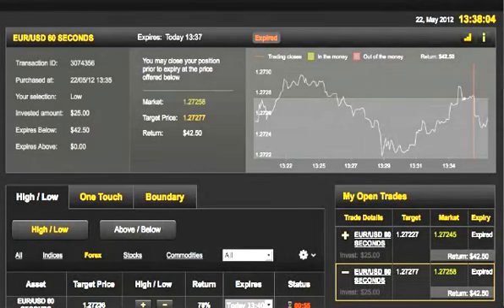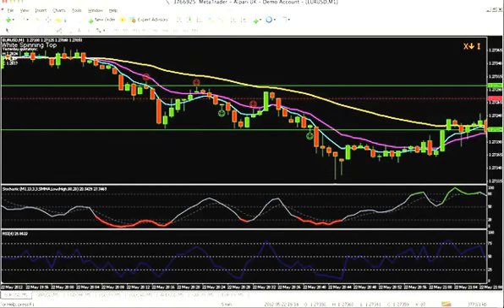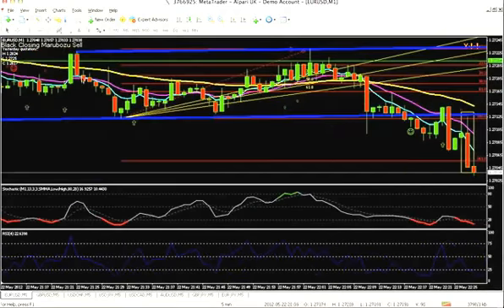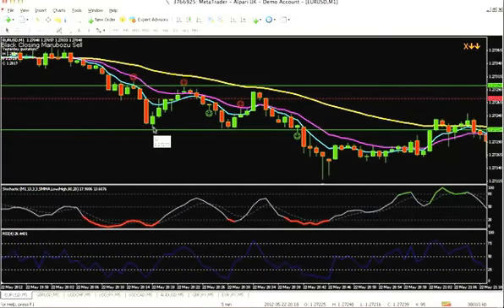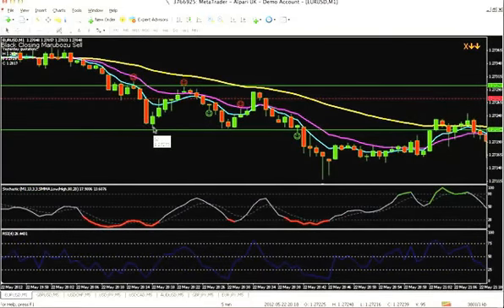60 Seconds Binary Option Trade on 24Option